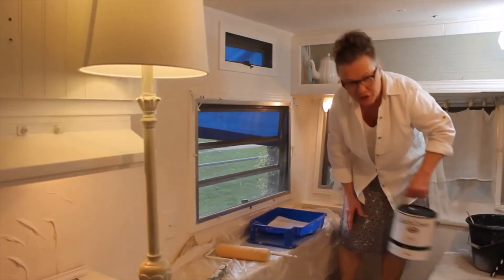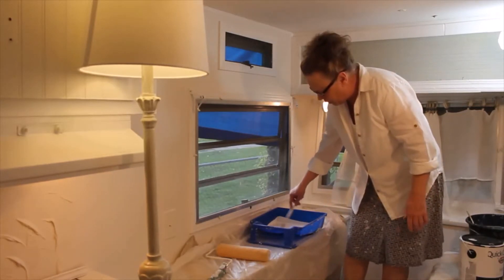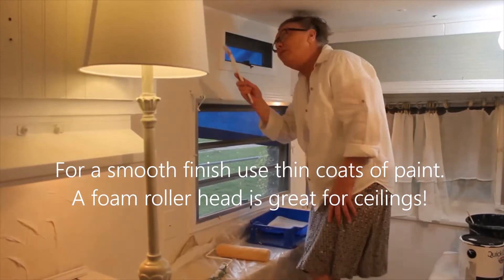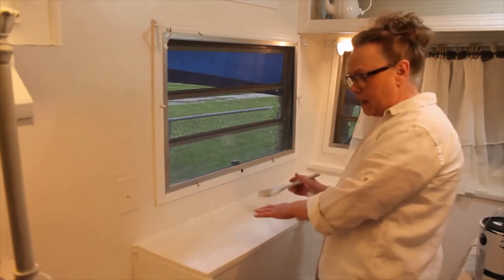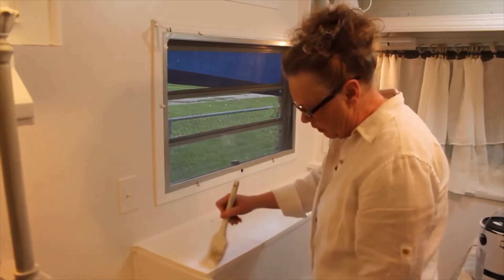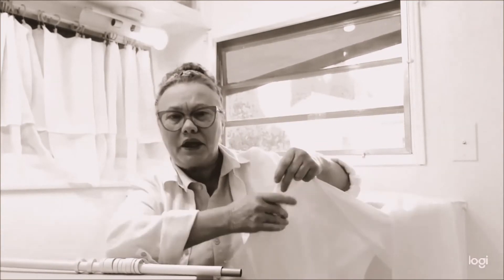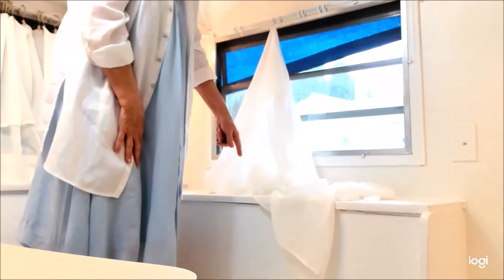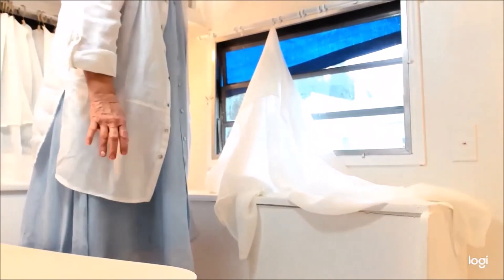No Sew Curtains DIY Decorating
"Real budget friendly camper curtains redecorating" Using READYMADE drapes, and simple hemming. Add Walmart drape clips, for your camper or home window covering. Redecorating a Vintage camper with low, low, budget remodeling. No construction work All DIY type makeover. Painting, sewing, and trash to treasure decor'. The window panels came from TJ Max. One package of window drapes covered the three windows in the dinette area.
This is my fake cake shop